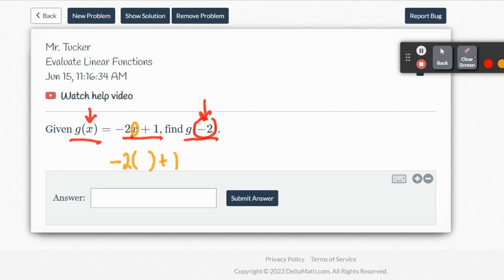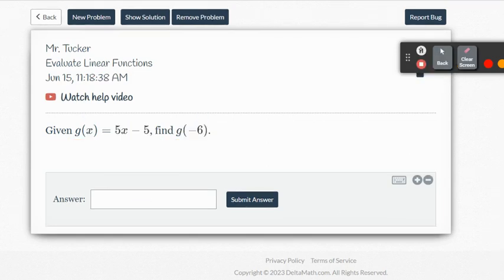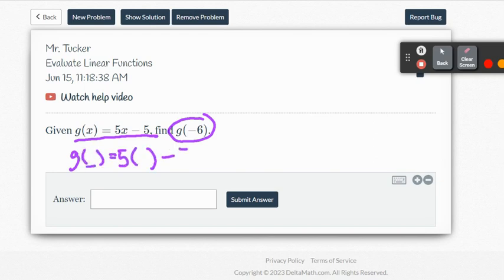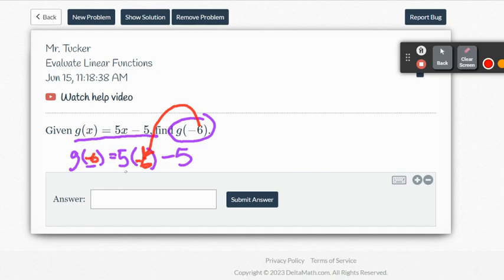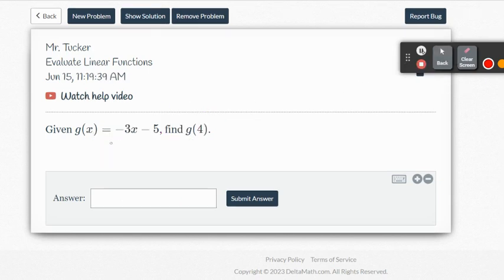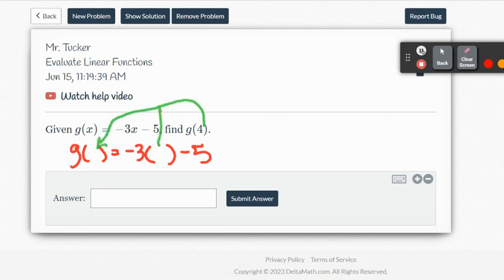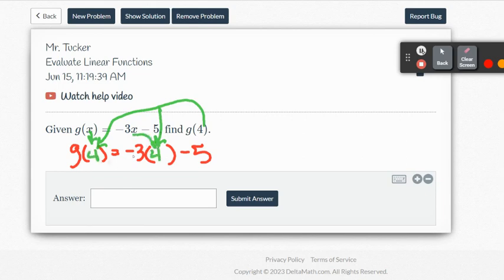Evaluate Linear Functions in Function Notation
In this video we discuss how to evaluate linear functions using function notation. We emphasis substitution of the x-value and paying special attention to negative products.